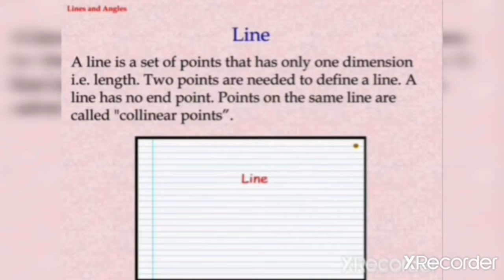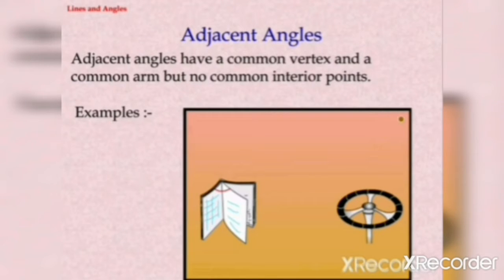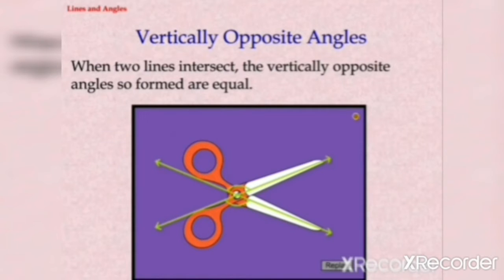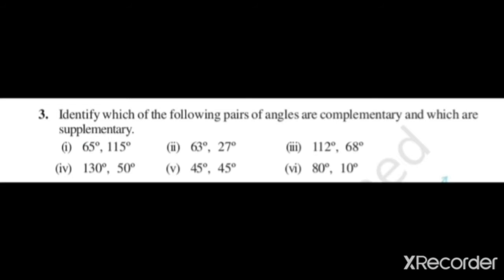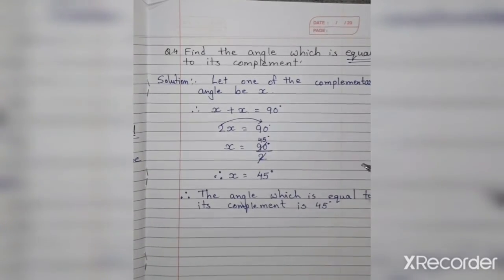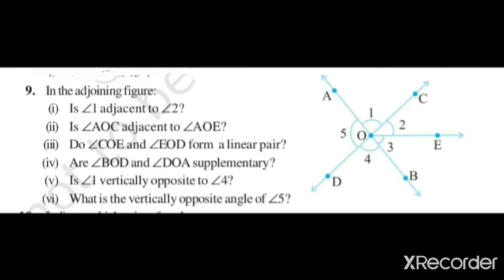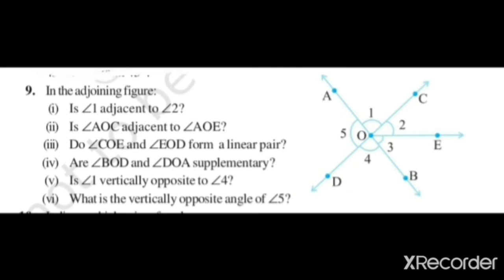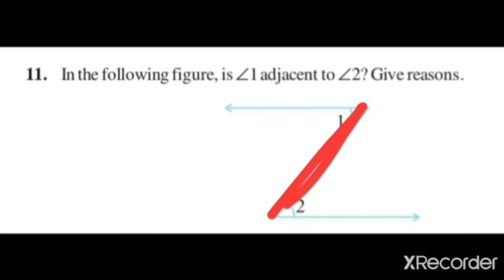27 08 2020 STD 7 MATHS CH 5 PART 1